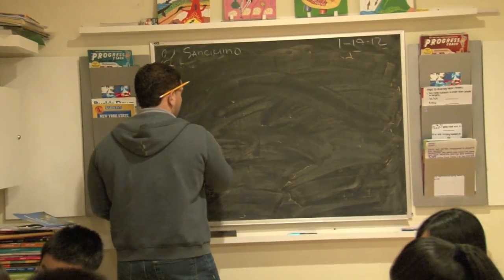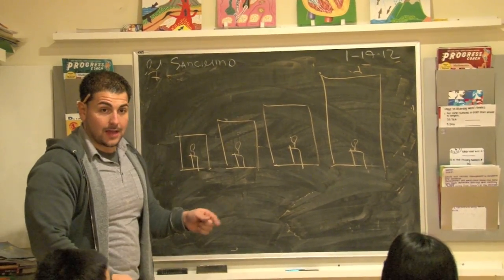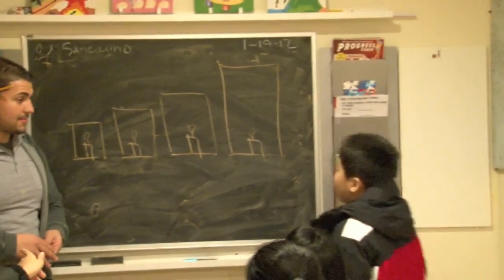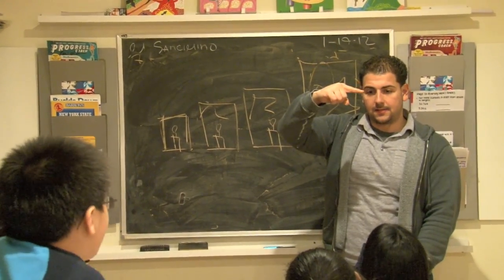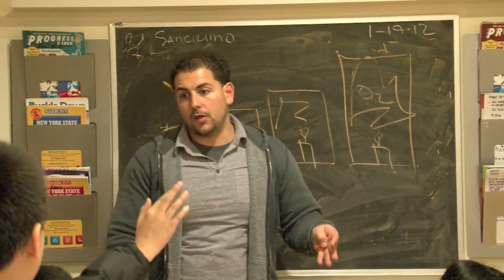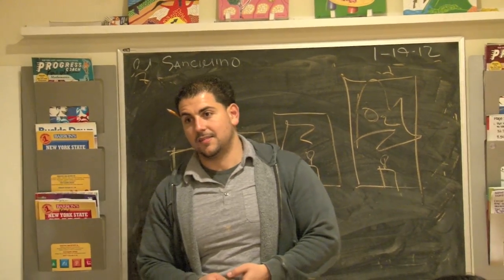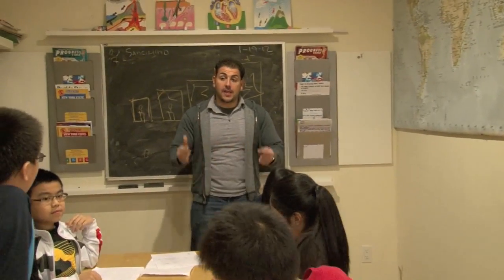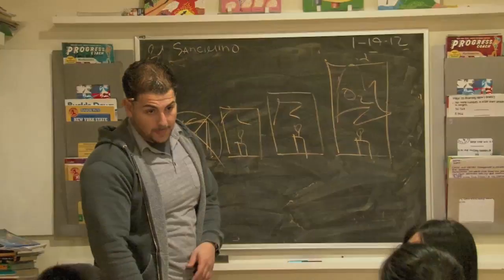mark twain science test prep 32/200